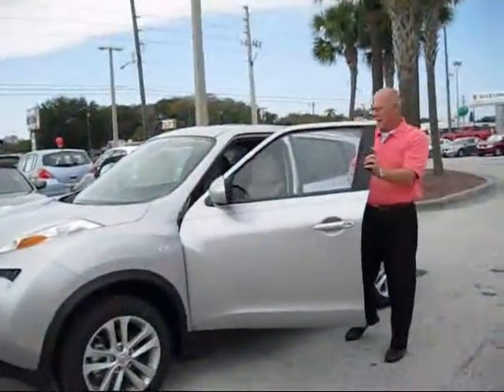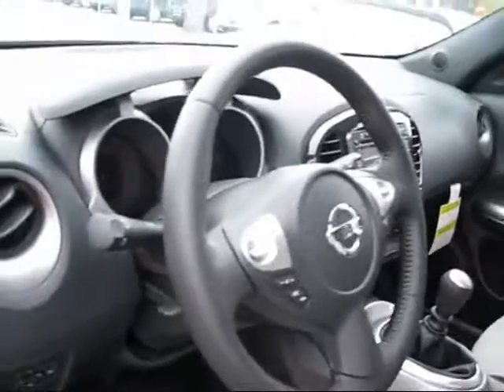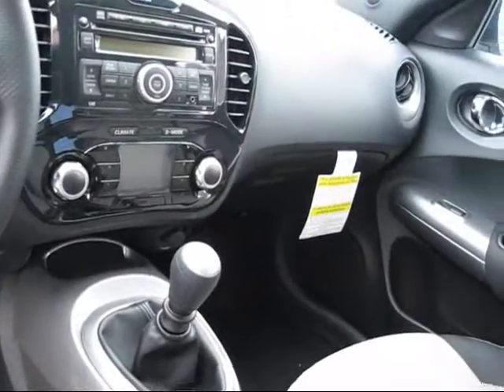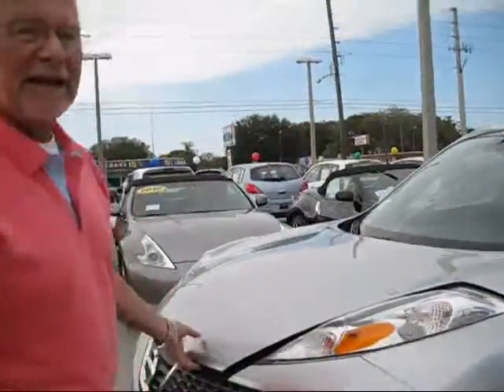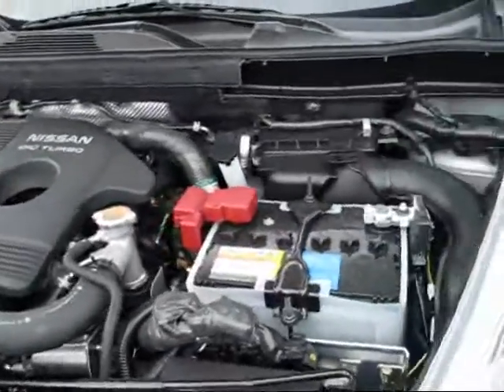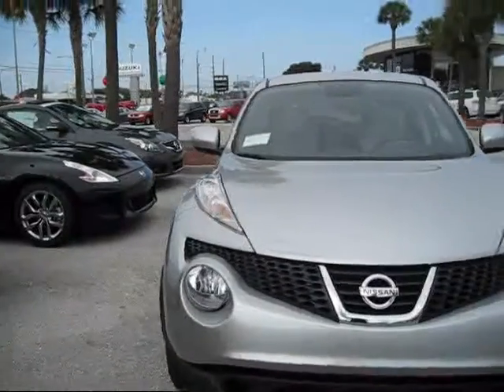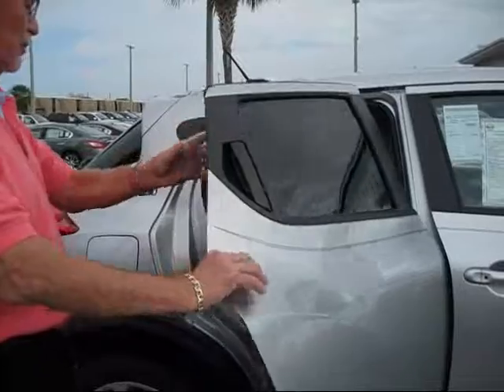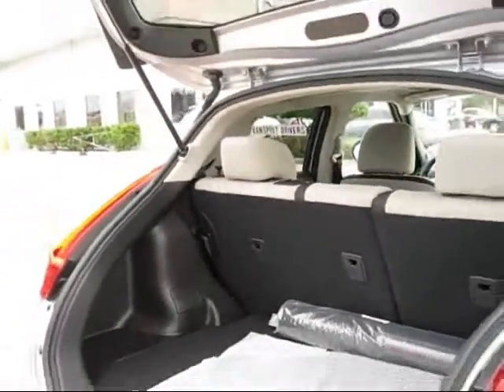2011 Nissan Juke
Sales Consultant Phil Massey guides us through the new 2011 Nissan Juke, a mini crossover vehicle with a punch!